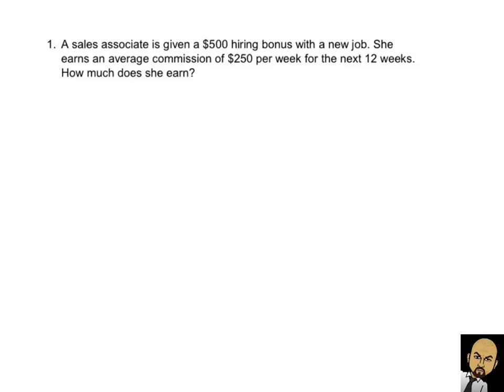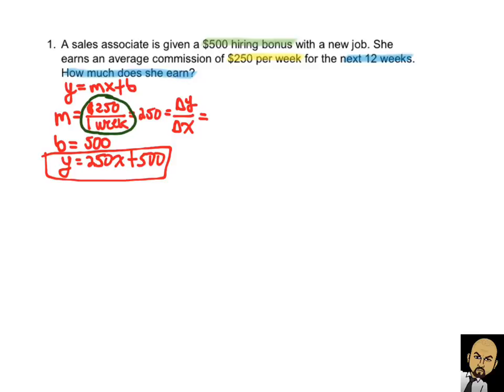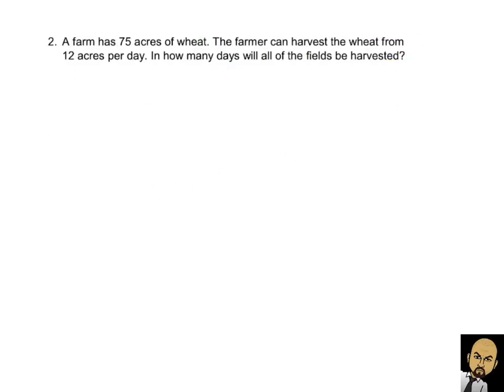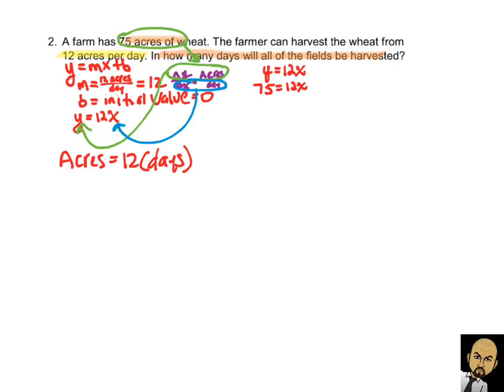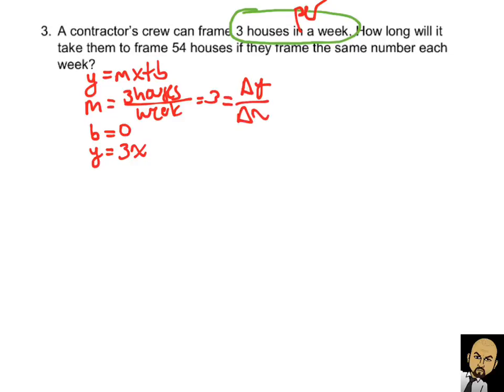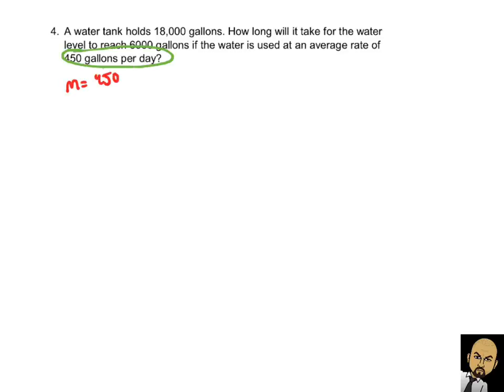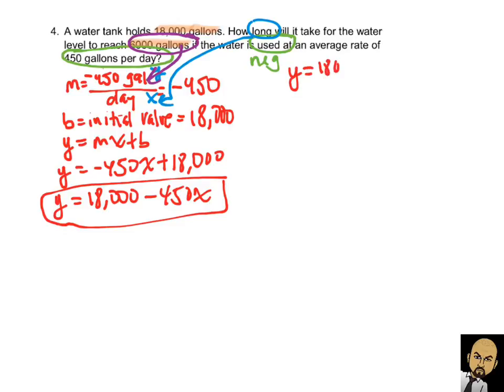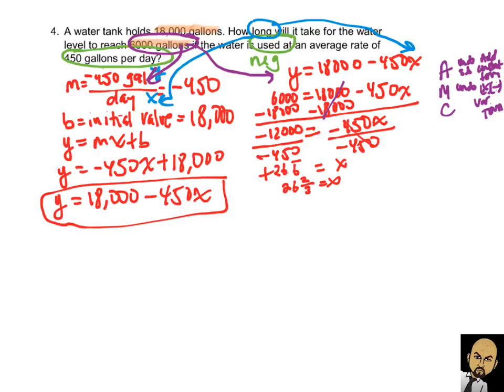Writing Linear Equations from a Word Problem